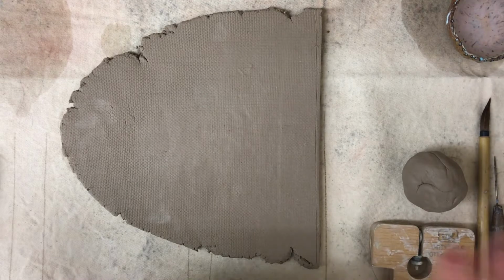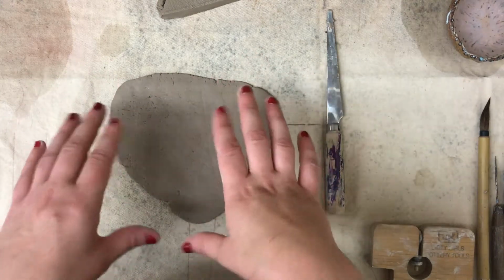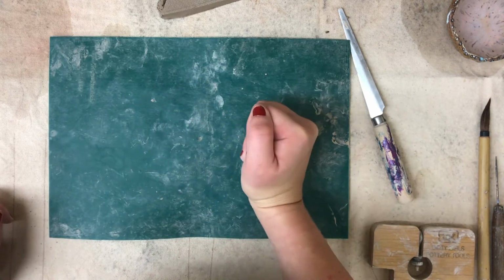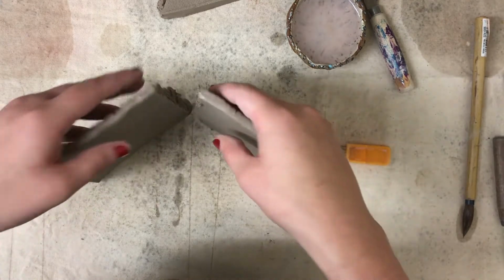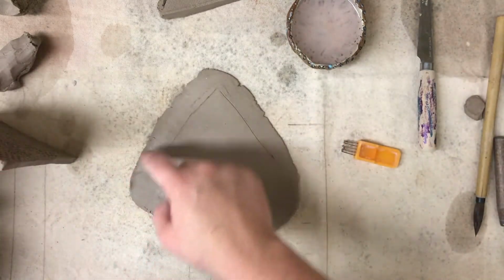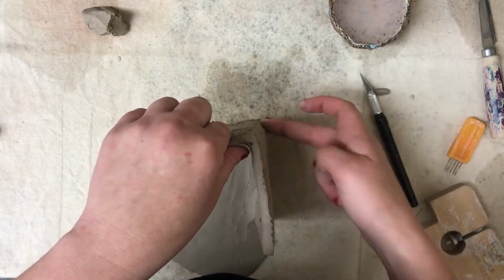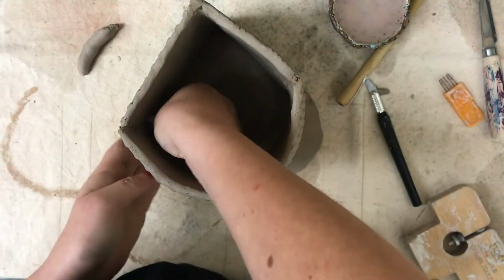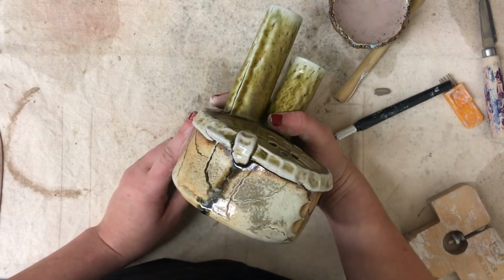Sydney Ewerth demonstrates a small soft slab vessel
IUS Ceramics professor, Sydney Ewerth demonstrates a soft slab vessel